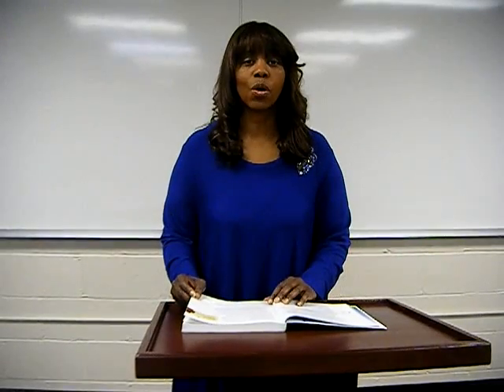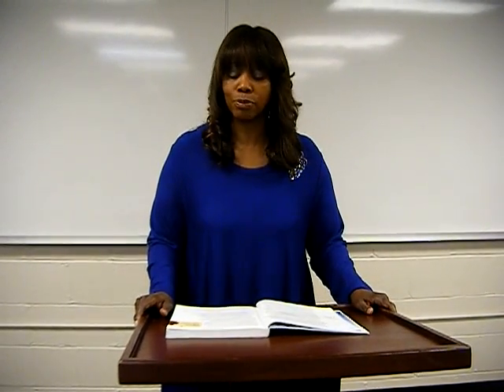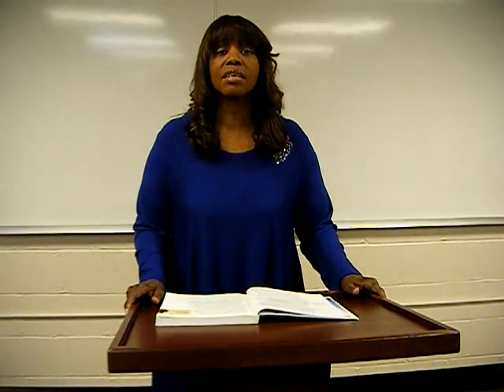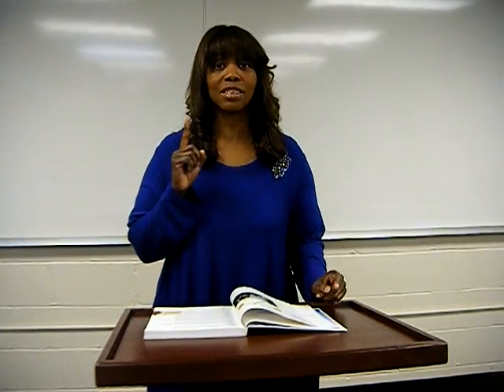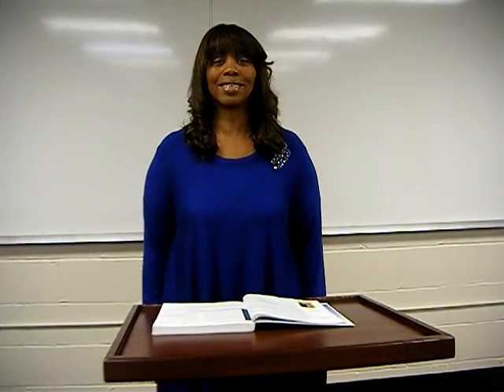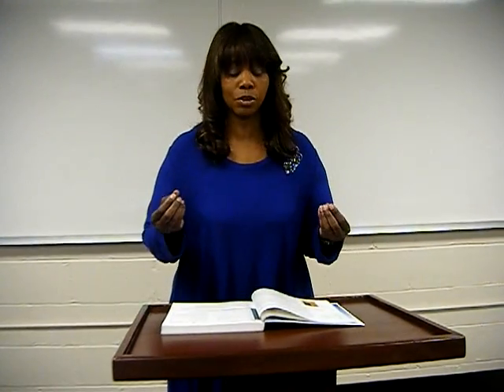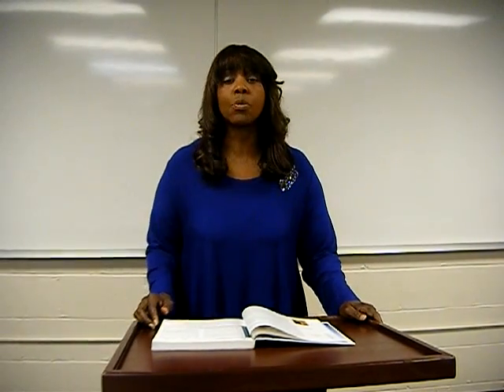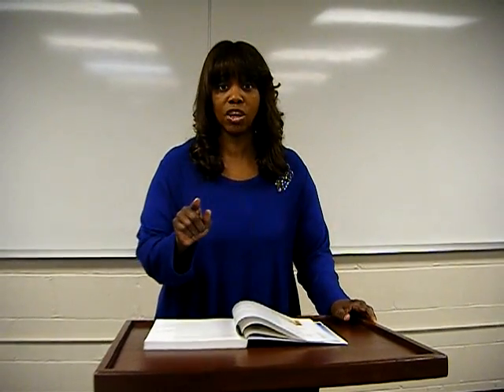Dr Kim Logan Nowlin: Professor Speech Communicaion 101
Dr. Logan-Nowlin lecturers on public speaking and the communication process. Video By: Brandi Brantley